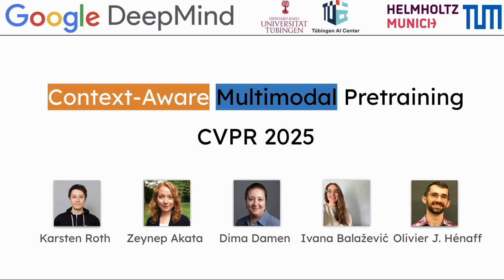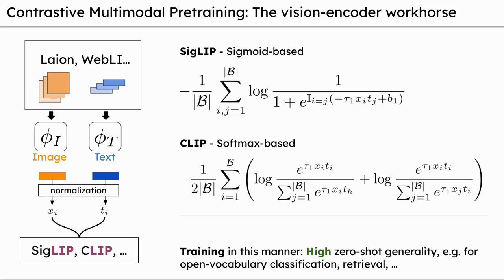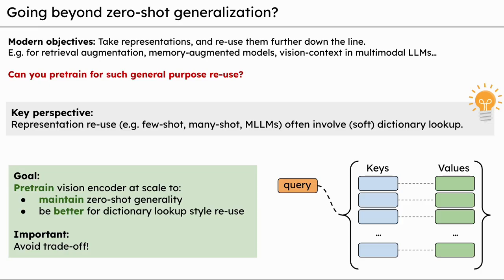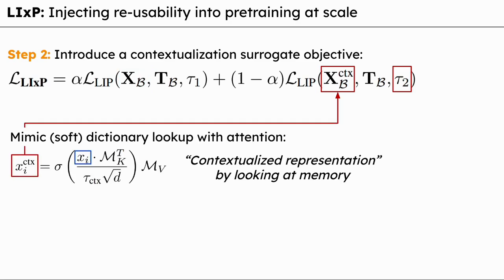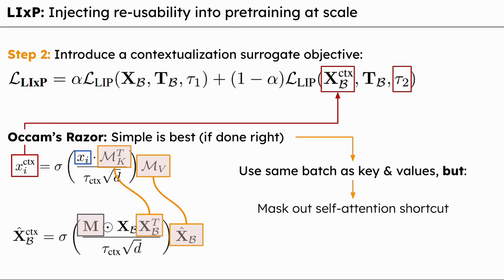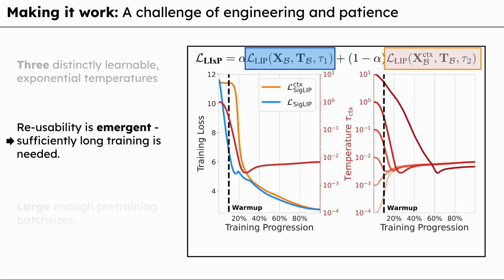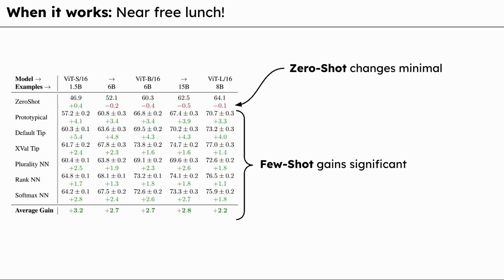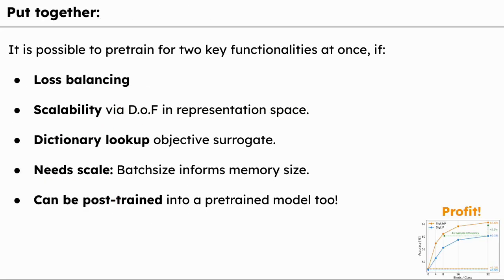[CVPR 2025] Context-Aware Multimodal Pretraining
Authors:
Karsten Roth, Zeynep Akata, Dima Damen, Ivana Balažević*, Olivier J. Hénaff*
(joint senior authorship!).
Work done while first author was at Google DeepMind.

Abstract:
Large-scale multimodal representation learning successfully optimizes for zero-shot transfer at test time. Yet the standard pretraining paradigm (contrastive learning on large amounts of image-text data) does not explicitly encourage representations to support few-shot adaptation. In this work, we propose a simple, but carefully designed extension to multimodal pretraining which enables representations to accommodate additional context. Using this objective, we show that vision-language models can be trained to exhibit significantly increased few-shot adaptation: across 21 downstream tasks, we find up to four-fold improvements in test-time sample efficiency, and average few-shot adaptation gains of over 5%, while retaining zero-shot generalization performance across model scales and training durations. In particular, equipped with simple, training-free, metric-based adaptation mechanisms, our representations easily surpass more complex and expensive optimization-based schemes, vastly simplifying generalization to new domains.